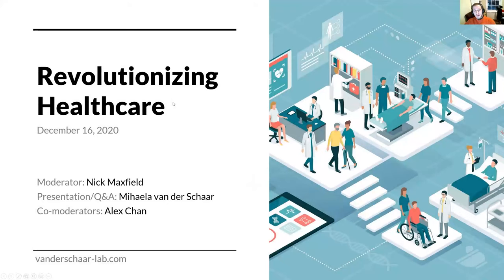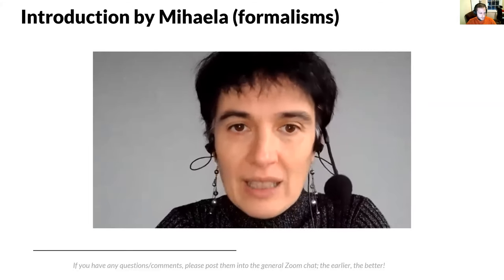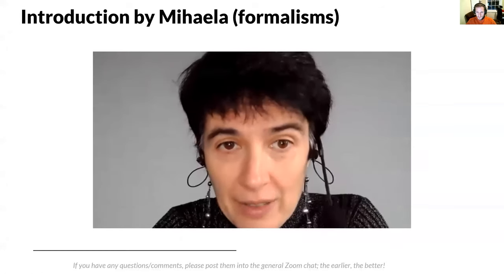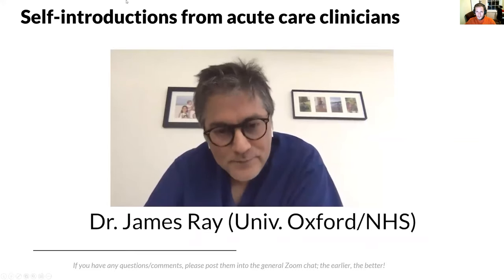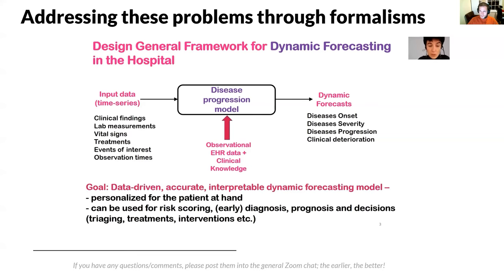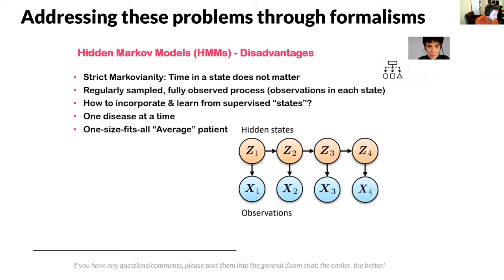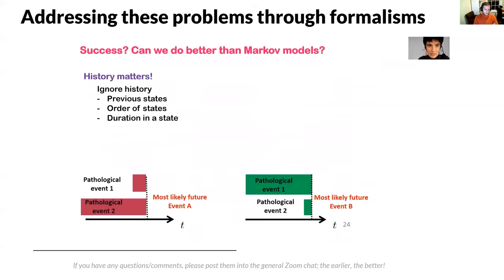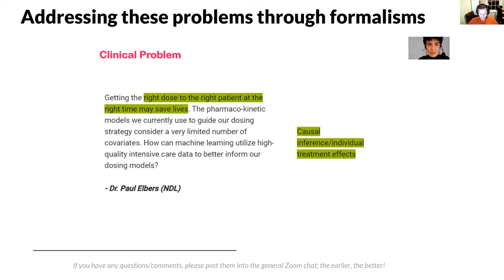Revolutionizing Healthcare - tools for acute care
Recording of the van der Schaar Lab's third Revolutionizing Healthcare engagement session, which took place virtually on December 16, 2020, and was attended by roughly 30 healthcare professionals (primarily clinicians). The focus of the session was on addressing real-world problems in the acute care setting by matching them to formalisms.

Introduction - 0:00
The meaning and importance of formalisms - 2:43
Self-introduction by acute care clinicians - 8:30
Problems/questions raised by acute care clinicians - 10:43
Mihaela's responses (formalisms) - 15:43
Introducing the Hub for Healthcare - 48:00
Q&A session - 53:21
Wrap-up - 1:07:16

NOTE: This information was up-to-date at the time of the presentation but does not take into account material published since then.